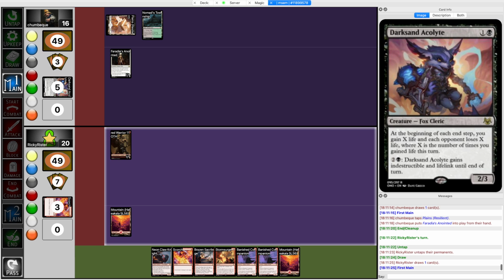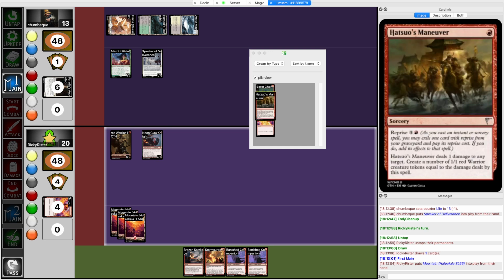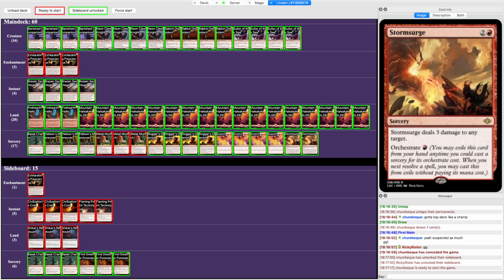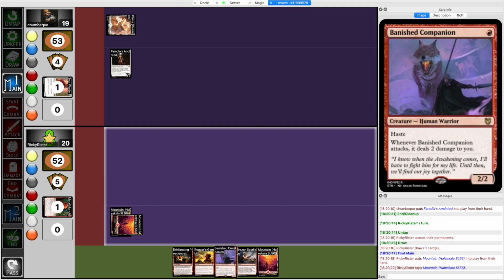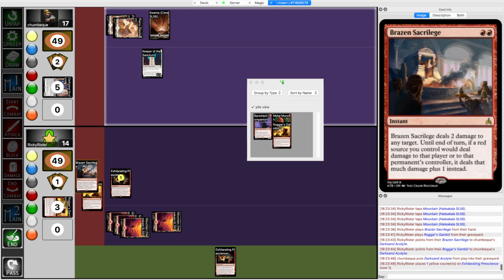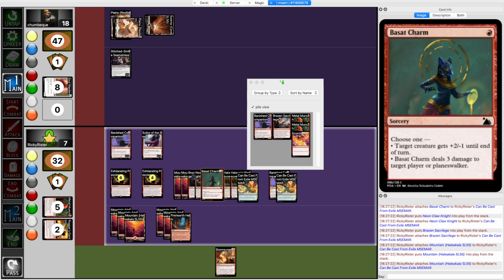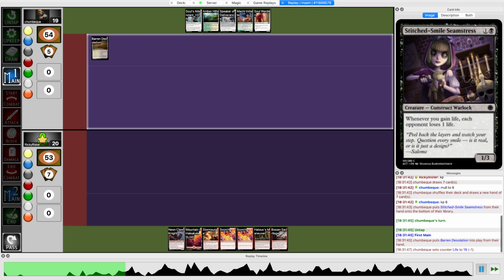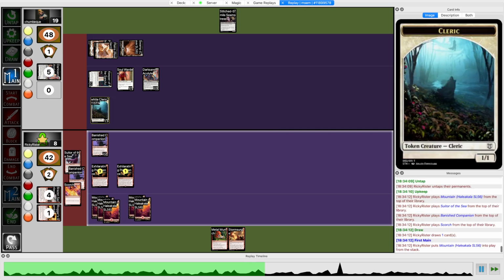[MSEM2] GPM - RickyRister (Mono R Burn) vs Chumbeque (Abzan Clerics)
Commentary by RickyRister

What is MSEM? MSEM stands for Magic Set Editor Modern, and is a nonrotating custom MTG format made entirely out of custom sets.